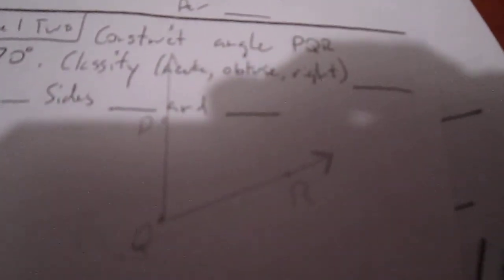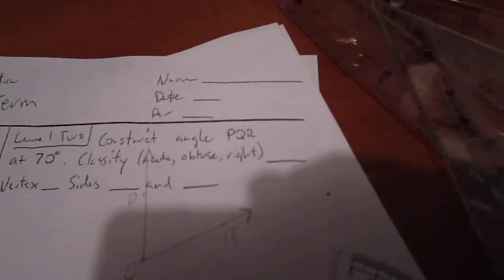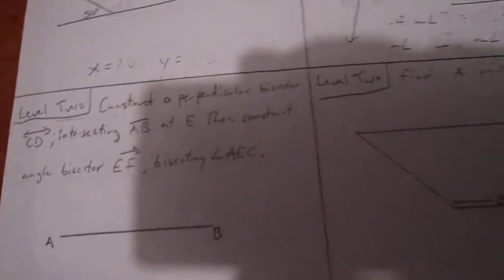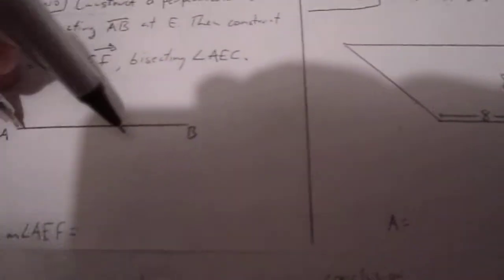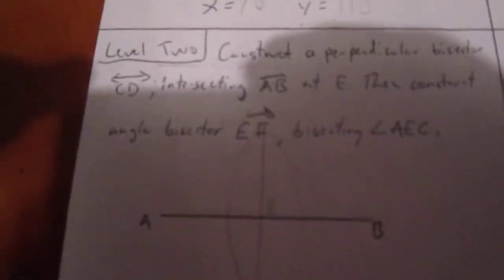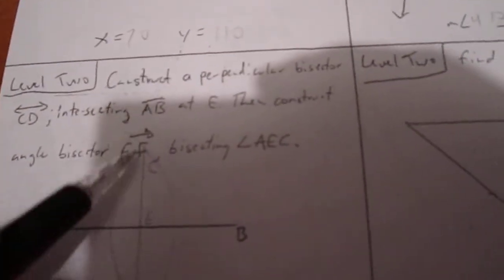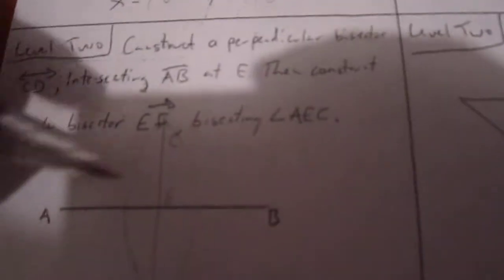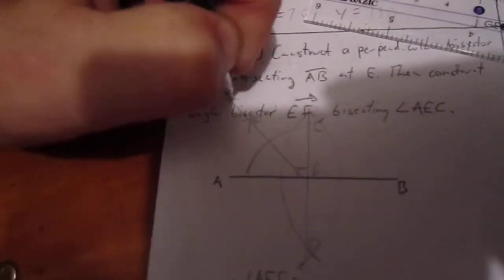Final Review- Part One